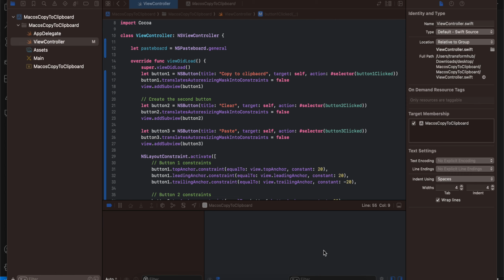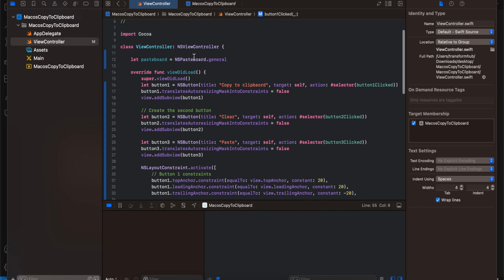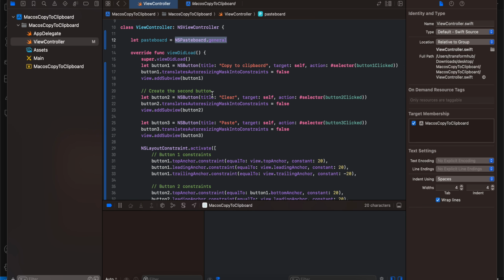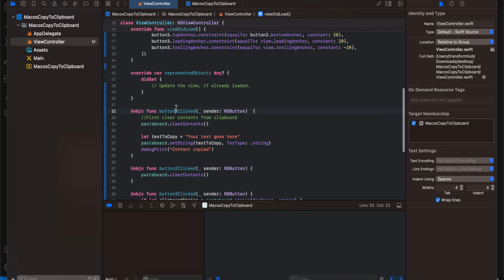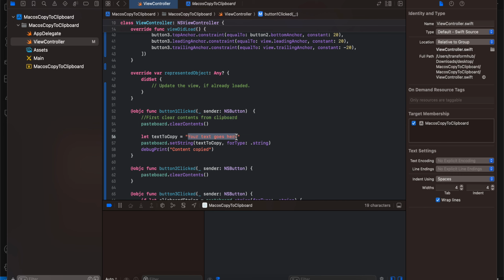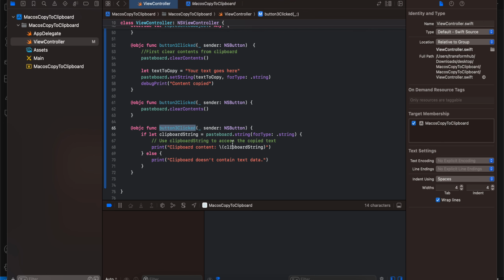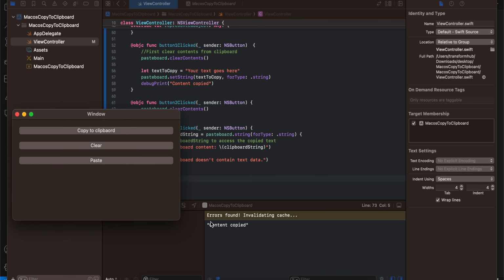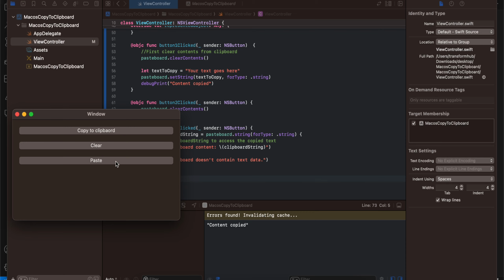How to copy text to clipboard in native macos app